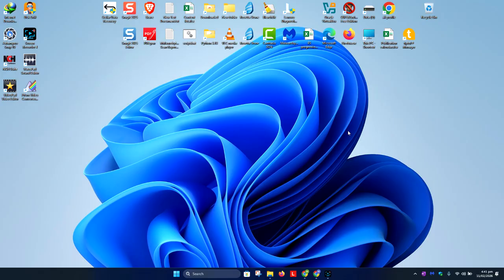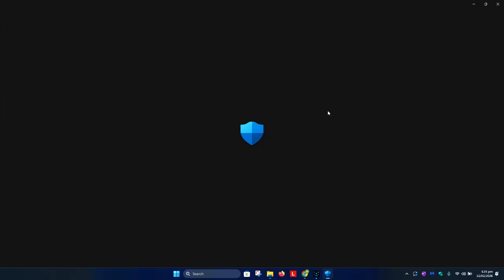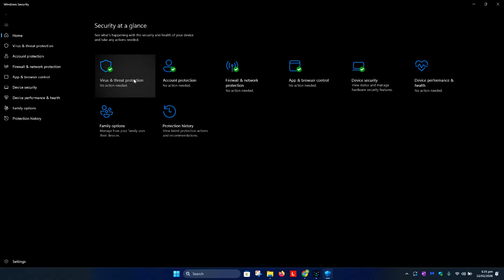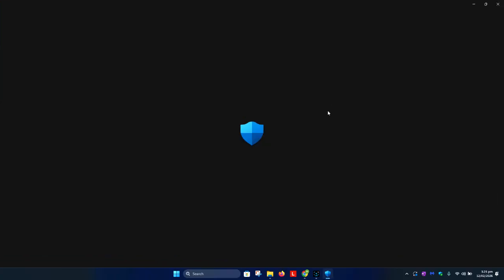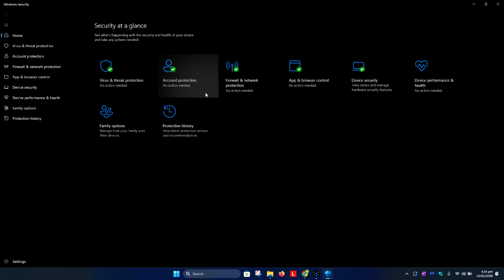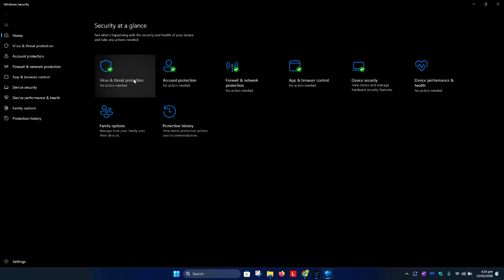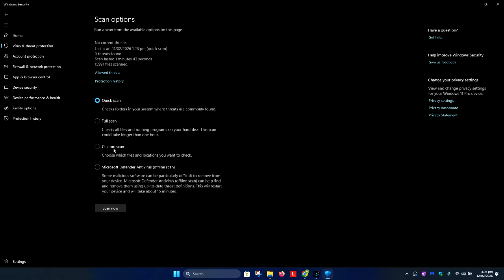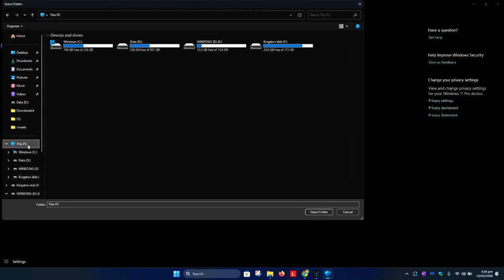How to Remove Malware from USB Flash Drive Using Windows Security!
Learn how to quickly remove malware and viruses from your USB flash drive using only Windows Security. This step-by-step tutorial shows you how to run a custom scan on any external USB drive to safely delete malicious files without downloading third-party software.